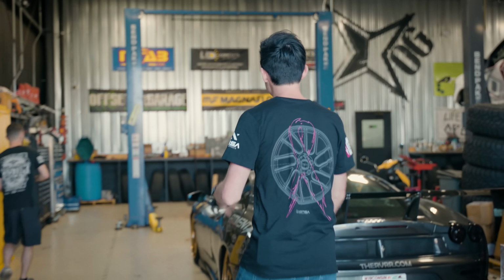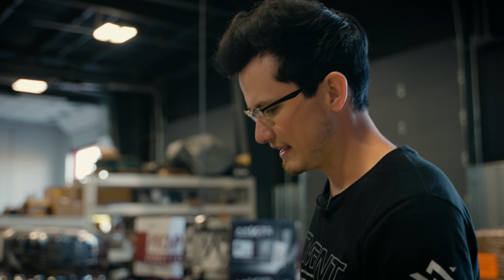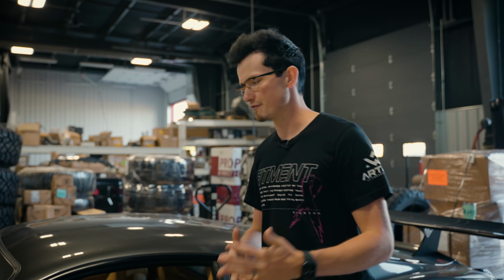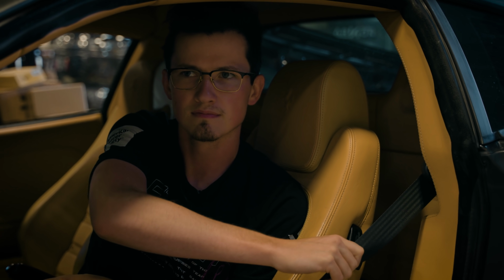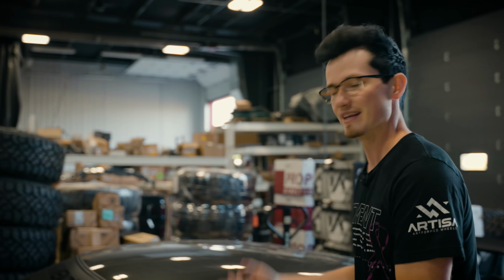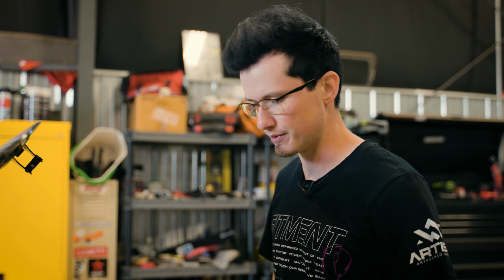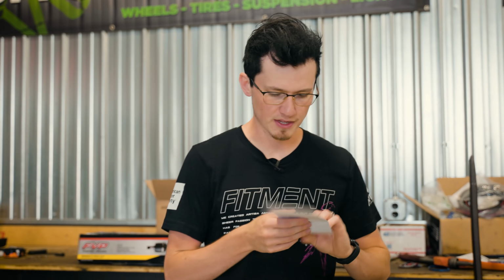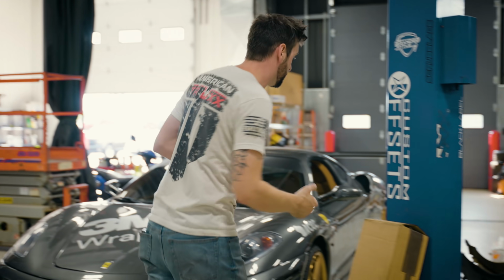Completely Gutting the Ferrari F430's Interior | Ferrari F430 Build Part 2 of 8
There are lots of things Alex's Ferrari needs before SEMA. To start off, we are diving head first into the interior and completely stripping it. Literally everything has to come out. Stay tuned to see what we have planned for the interior and to see Bankers reaction to the laundry list of things Alex has written out for him to complete before SEMA.

You could win a FREE set of Artisa Wheels! Just pick up some dope apparel to be entered!

Hard park your ride with AccuAir Air Suspension!

0:00 Intro
0:44 What does the interior need?
4:11 Air suspension setup
6:04 Note to Banker..
6:43 Banker reads Alex's note.
8:40 Frickin' epic montage